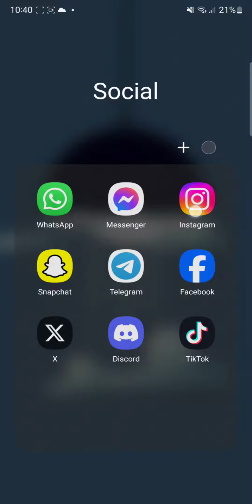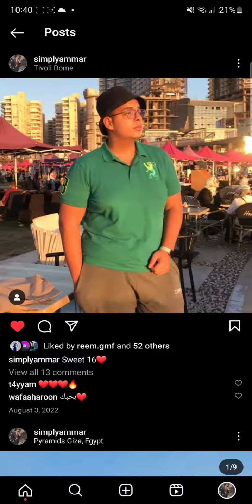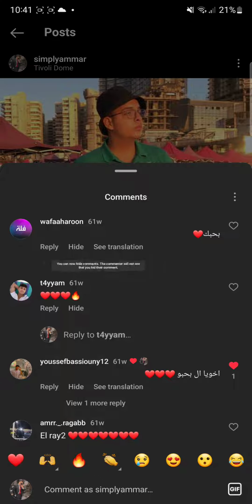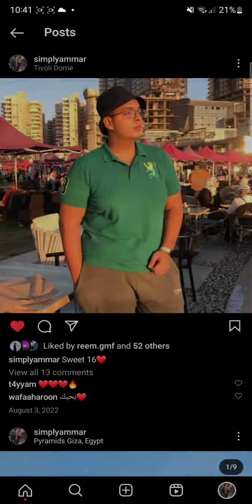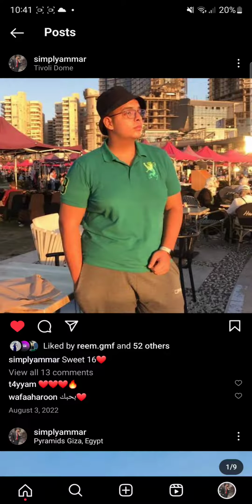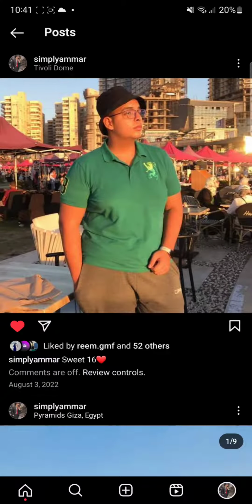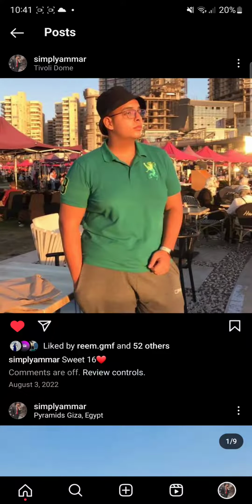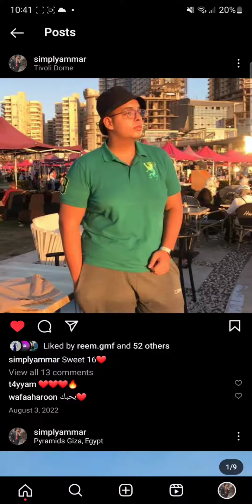How to delete all instagram comments at once (2023)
In this video i´ll show you how to delete all instagram comments at once.The method is very simple and clearly described in the video. follow all the steps & delete all instagram comments at once